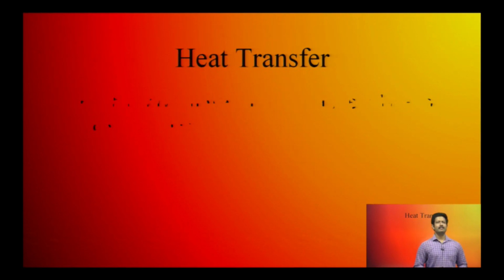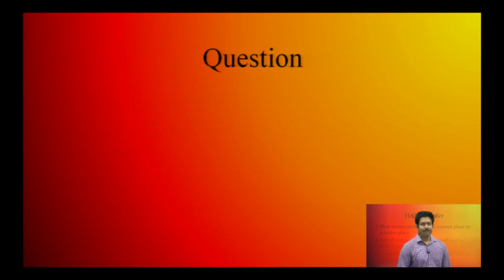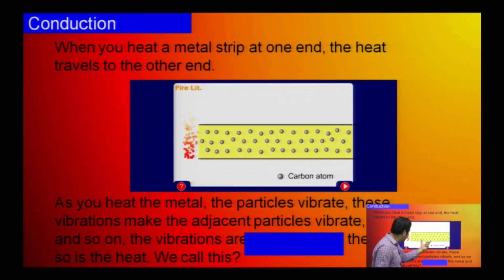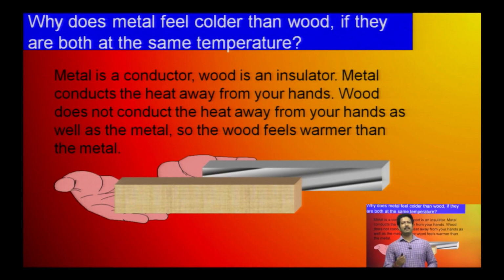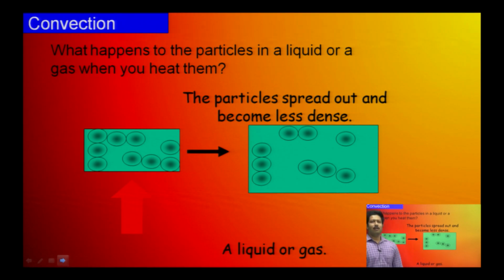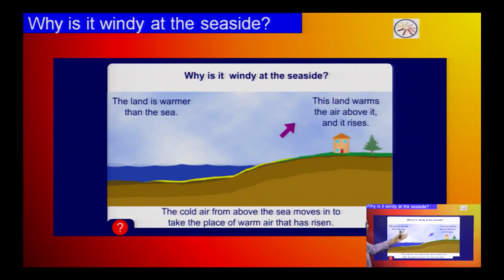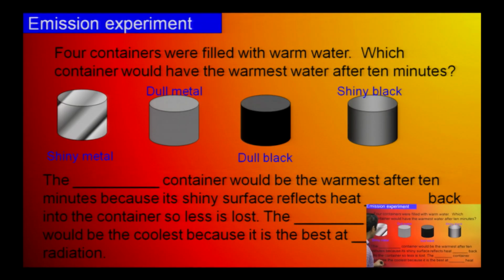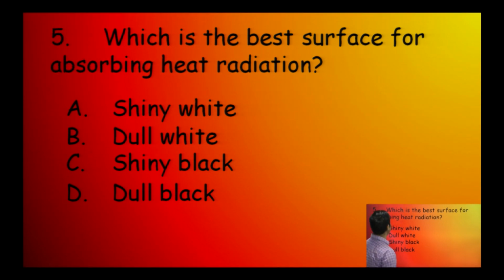Heat Transfer- Understanding Heat Transfer, Conduction, Convection and Radiation | AKTU Digital